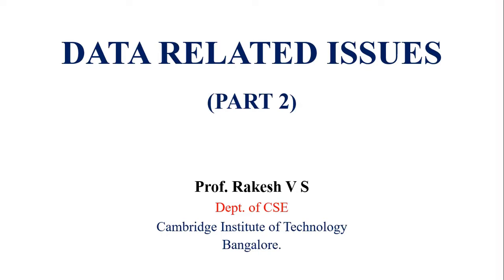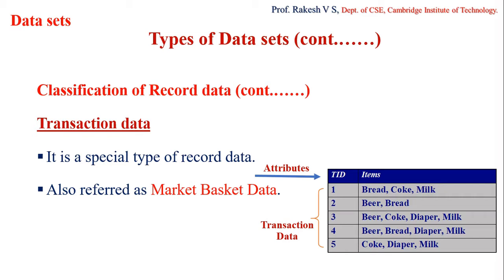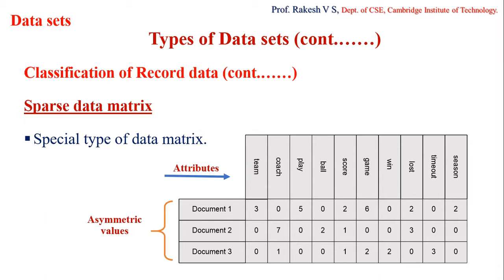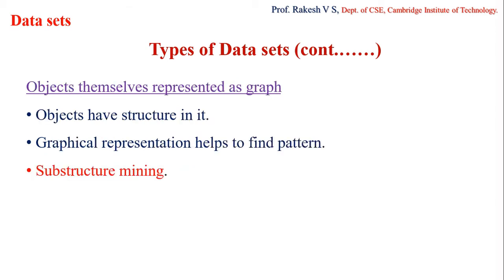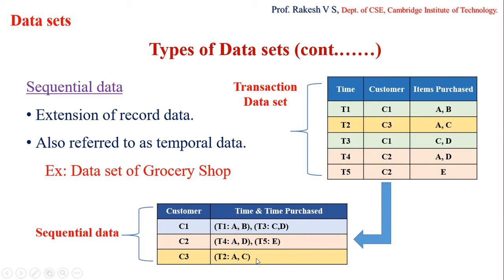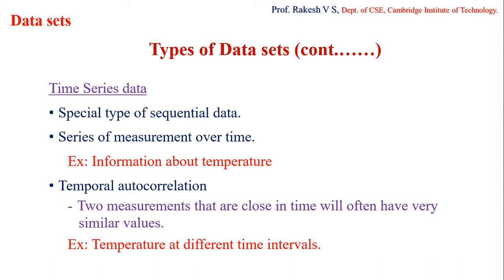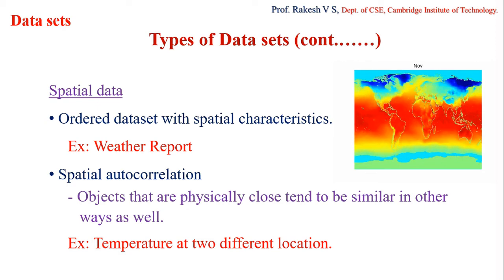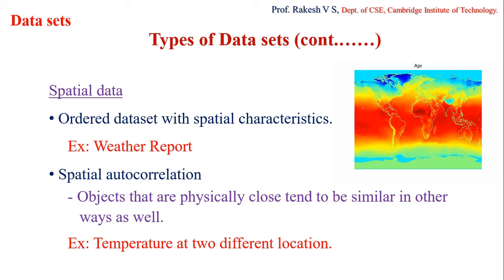Data Related Issues Part 2| Module 2 | CSE VI Data Mining & Data Warehousing | VTU Syllabus | CiTech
Resource person in this video:  Prof. Rakesh V S., Dept of CSE, CiTech, Bengaluru.